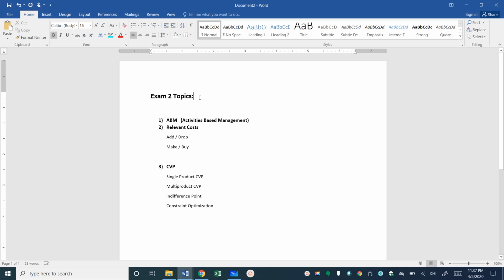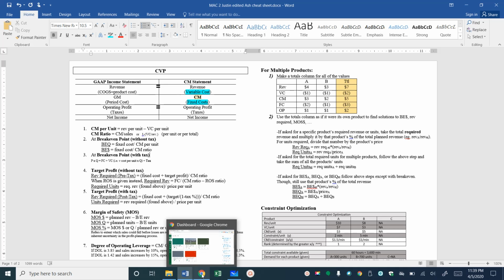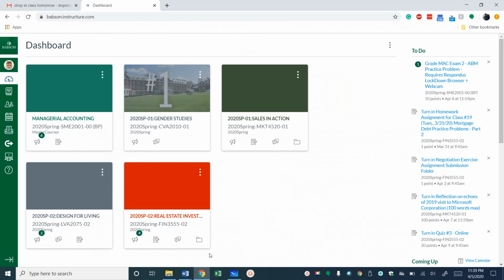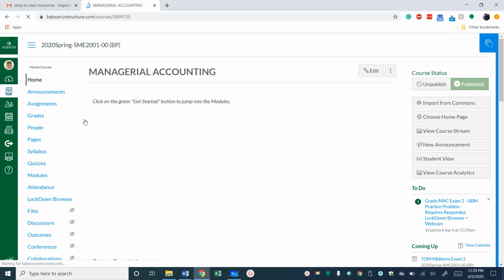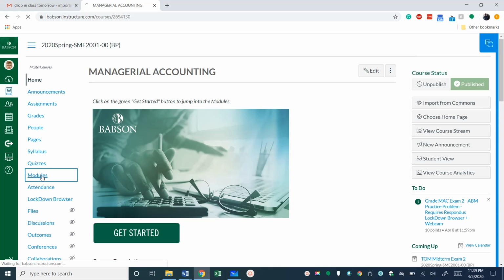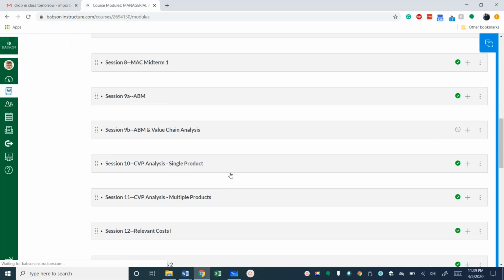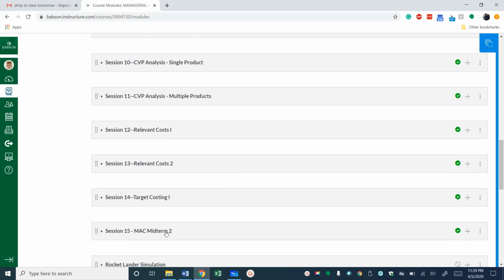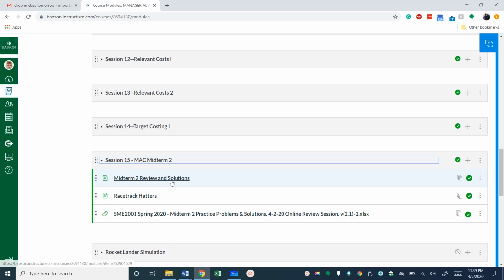MAC Exam 2 SPARK Intro